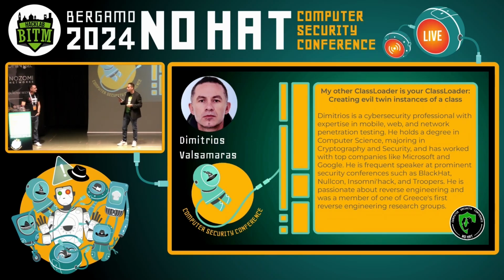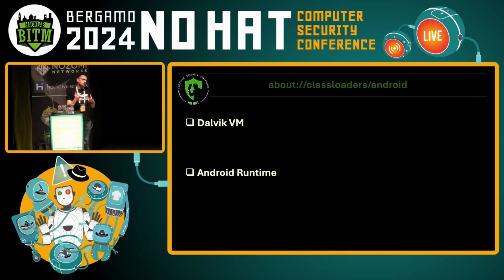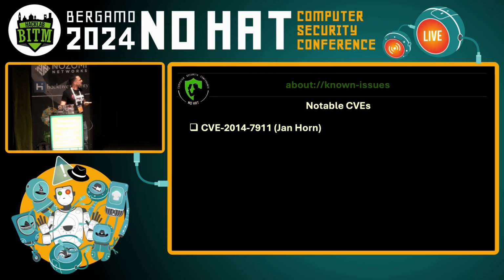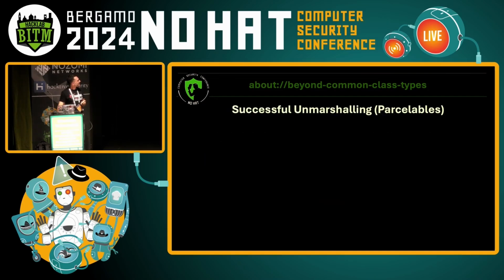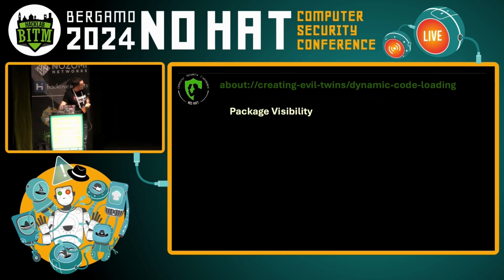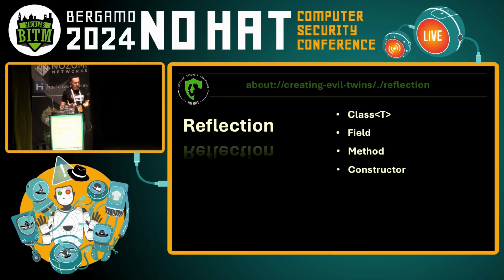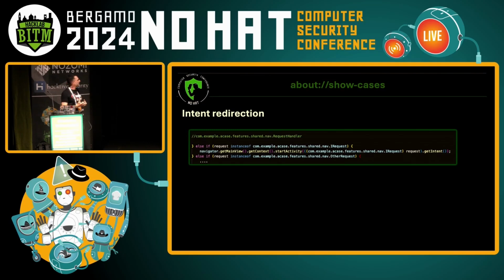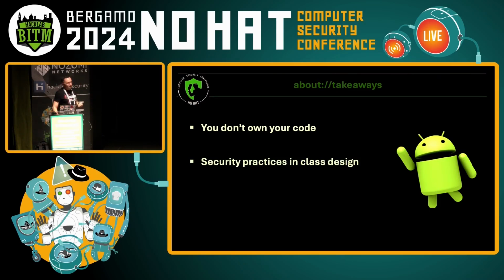No Hat 2024 - Dimitrios Valsamaras - My other ClassLoader is your ClassLoader: Creating evil ...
MY OTHER CLASSLOADER IS YOUR CLASSLOADER: CREATING EVIL INSTANCES OF A CLASS

The class loader is a fundamental component of the Java Virtual Machine, responsible for dynamically loading classes into an application's memory during runtime. The functionality of class loaders is outlined by the abstract ClassLoader class, with the PathClassLoader and DexClassLoader being some common implementations in the Android OS. In the context of data transfer and object management, dynamic class loading becomes particularly relevant when dealing with Serializable and Parcelable objects, as the ClassLoader implementation plays a crucial role in reconstructing them. However, while the Android security model enforces isolation among running processes, nothing prevents an application from creating and maliciously using objects of another app. In fact, the practice of storing application resources and their code in world-readable directories, eases this process, since it allows any app to "borrow" the context of another and create class loader instances that can be used to construct Java objects with potentially unsafe content. Android developers often overlook this contingency, placing undue trust to Java objects received from untrusted sources. In a typical scenario, an application handles such objects, without proper caution regarding their encapsulated data. Depending on the use of this data, such an oversight can lead to unpredicted behavior and under some circumstances, it can have serious security implications. In this study, we demonstrate techniques and explore how third-party applications, without requiring any permission, can leverage the outlined behavior to craft and dispatch parcelable Java objects with malicious content, to other applications. We further illustrate, using practical examples, the severe security implications that this may have, underscoring the necessity for more vigilant and comprehensive security practices in Android application development.

DIMITRIOS VALSAMARAS

Dimitrios is a cybersecurity professional with expertise in mobile, web, and network penetration testing. He holds a degree in Computer Science, majoring in Cryptography and Security, and has worked with top companies like Microsoft and Google. He is frequent speaker at prominent security conferences such as BlackHat, Nullcon, Insomni'hack, and Troopers. He is passionate about reverse engineering and was a member of one of Greece's first reverse engineering research groups.

Links
No Hat - X: @nohatcon

Dimitrios Valsamaras - X: @ch0pin